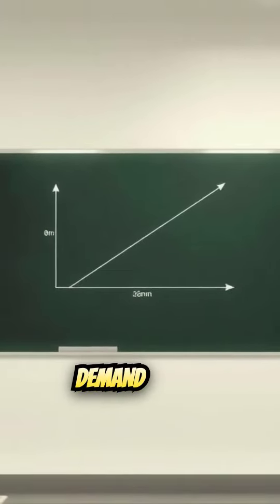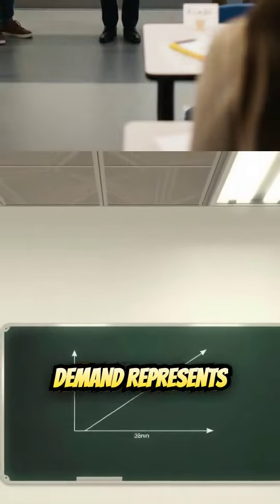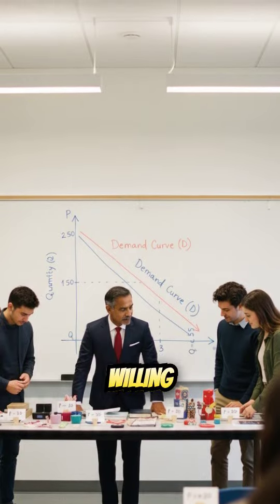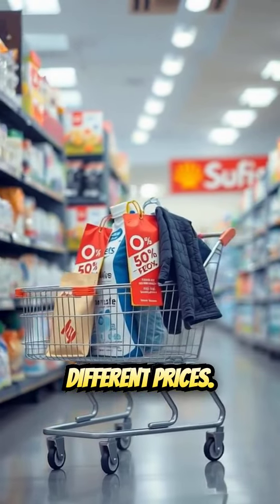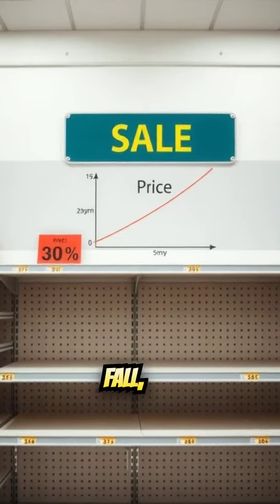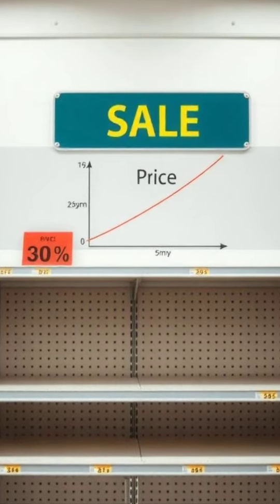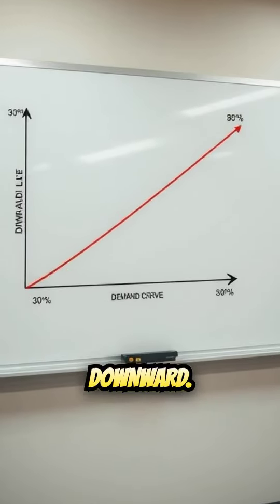Equilibrium in a free market economy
Equilibrium in a free market